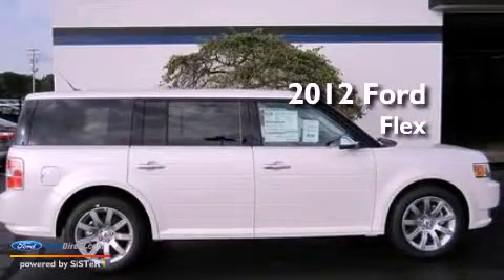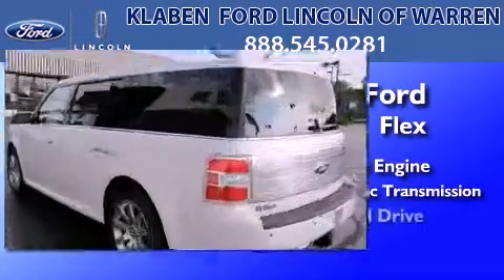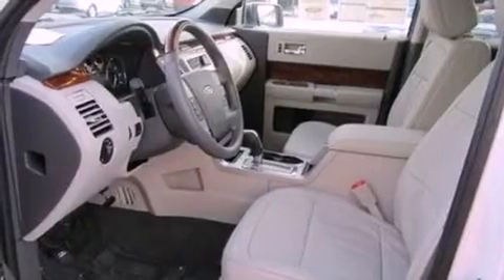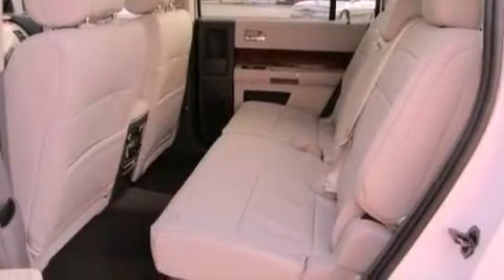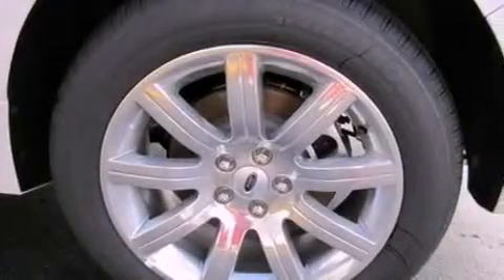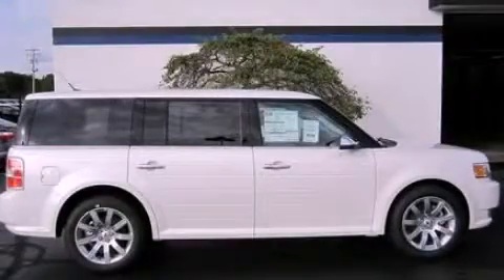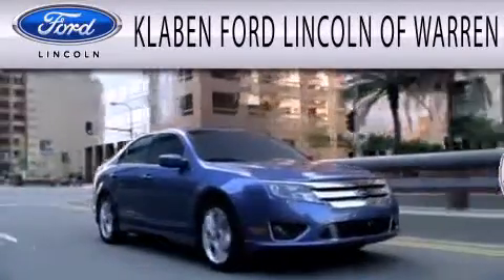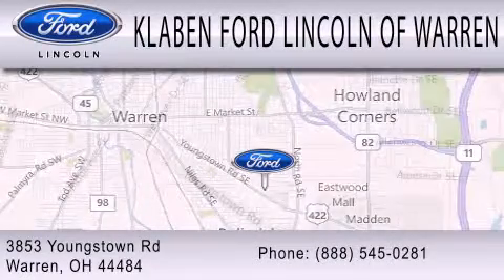2012 FORD FLEX OH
Year : 2012
 Make : FORD
 Model : FLEX
 Engine : 3.5L V6
 Trans . : AUTO 6SPD
 Exterior : WHITE PLATINUM METALLIC
 Miles : 1
 Interior : MEDIUM LIGHT STONE
 Stock : 6022FC

 3853 Youngstown Road
  , OH 44484